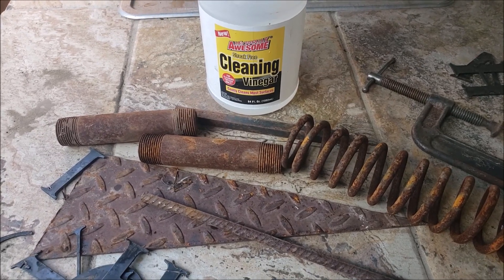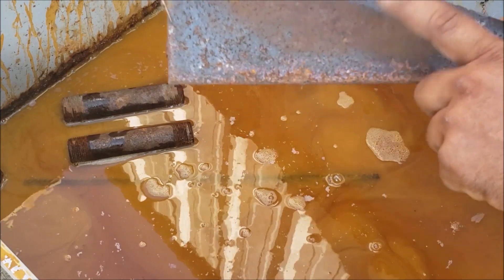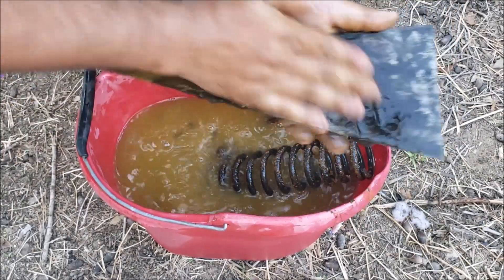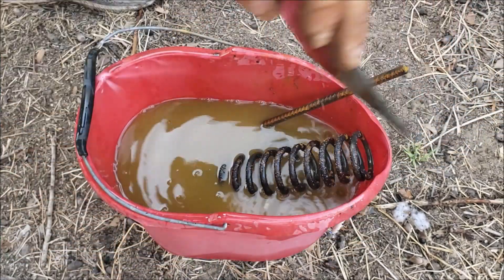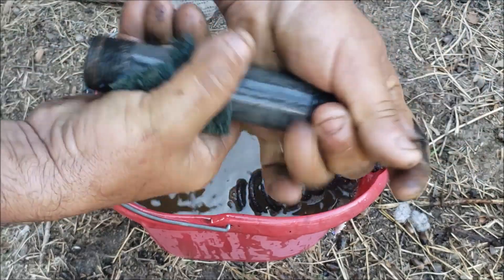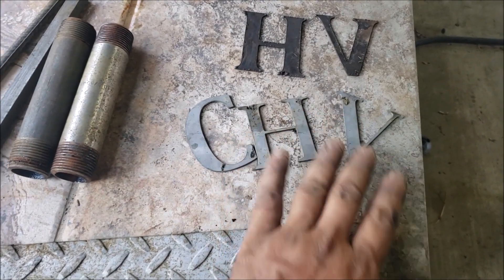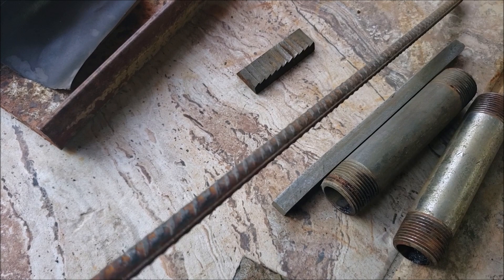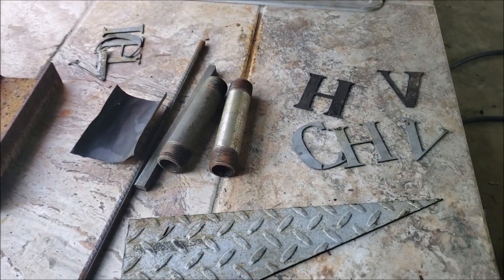Remove Rust And Mill Scale from metal easily With This Vinegar Hack!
How to remove rust and mill scale from metal using vinegar hack.
Here is how I clean new and rusted metal using 5% cleaning vinegar. I like to soak all material new and used in Vinegar for a minimum of 24hrs to help prep materials. Vinegar can normally be found in 5-6% concentrations at just about any store. 20-30% vinegar is stronger but the price could jump to $30 per gallon versus $1-2 for the lower concentration.
Mill scale and dross can be removed easily using 5% vinegar and that's how I prepare the monograms I cut on my CNC table.
If there is any questions lets me know. I will post link to stronger vinegar that can be found at home depot.

Homedepot and other examples of vinegar I have used.

128 oz. 30% Vinegar All Purpose Cleaner Concentrate

Heinz All Natural Original Multi-Purpose Extra Strength Vinegar with 6% Acidity, 1 gal Jug

Calyptus 45% Pure Super Concentrated Vinegar | Dilutes to 9 Gallons | 9x Power Concentrate Vinegar | 1 Gallon